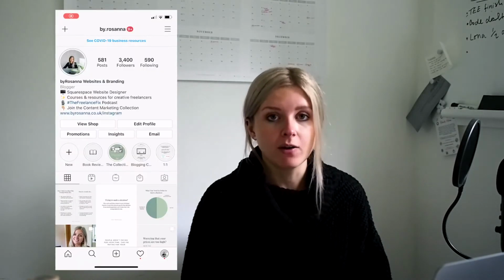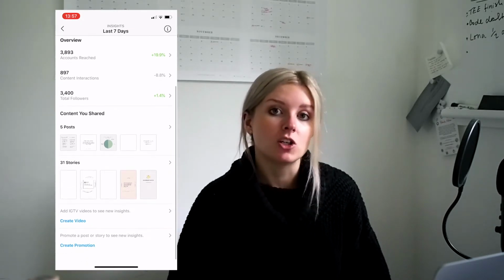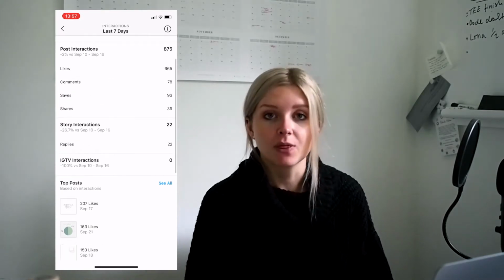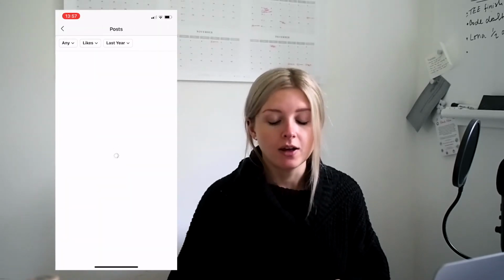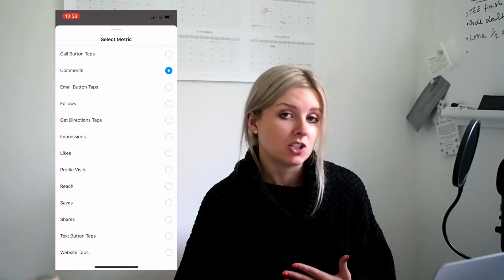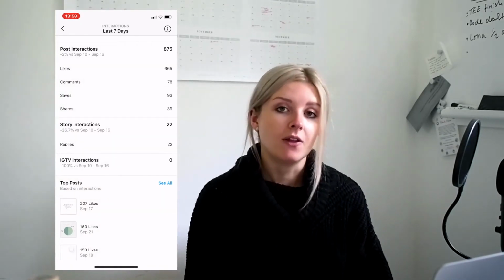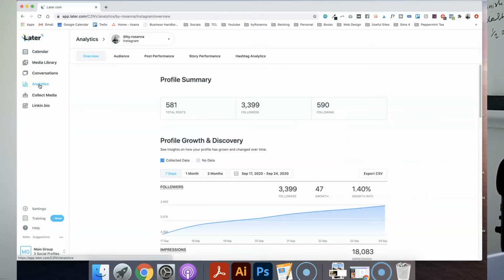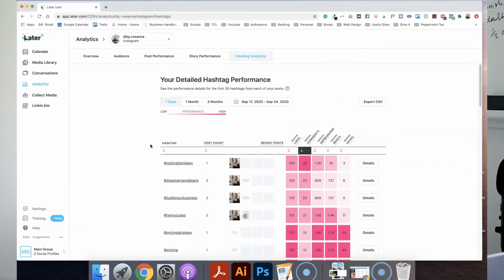How to Measure Instagram Engagement | Tips & Tutorial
Engagement seems to be the Instagram buzzword of the year; but what does it mean, why is it important, and how can we MEASURE it to understand our account performance better?

9 in-depth modules teaching you how to market your biz on Instagram.